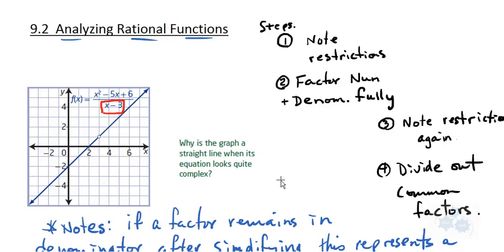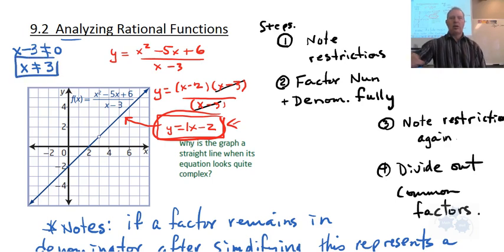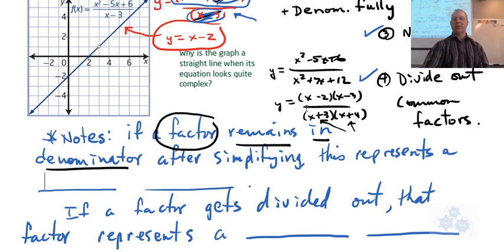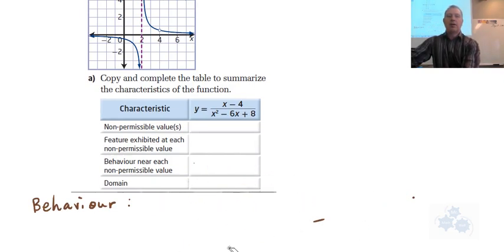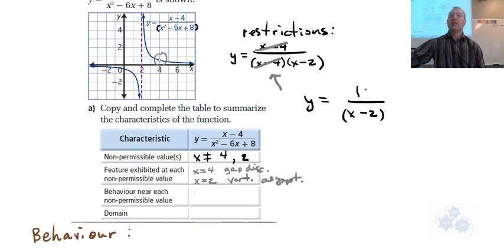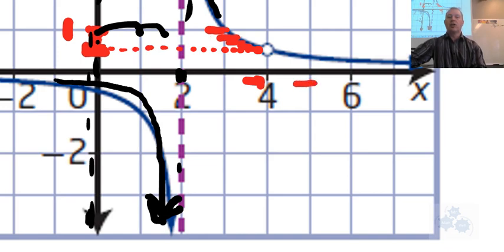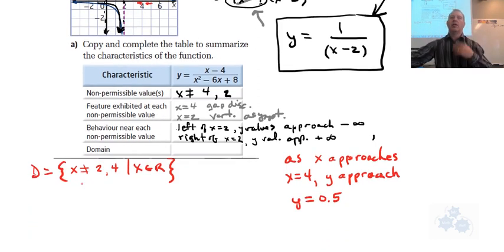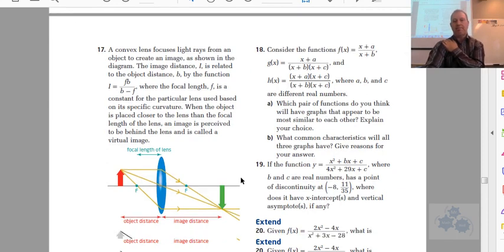PC 30 9.2 Analyzing Rational Functions (2019)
Math and Science lessons from a live classroom! Textbook used in this video: PreCalculus 12 by McGraw-Hill Ryerson